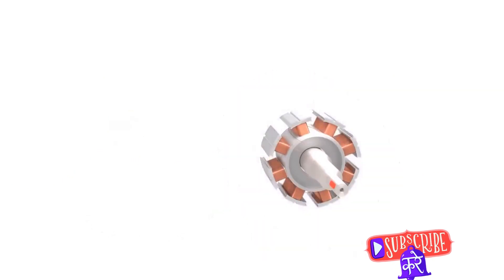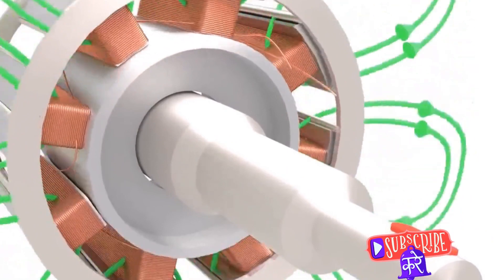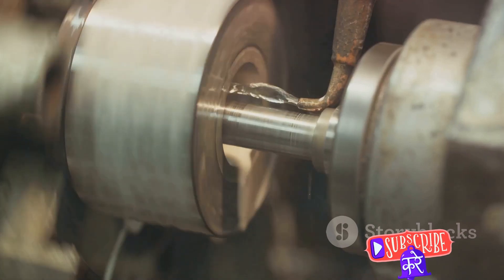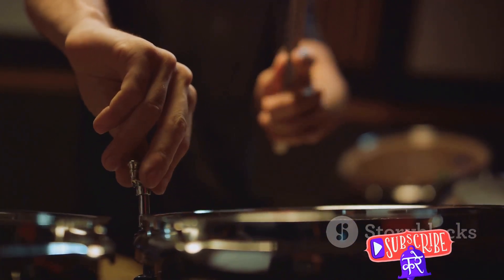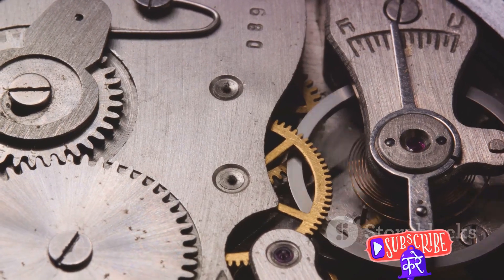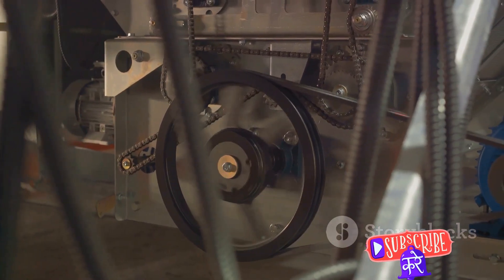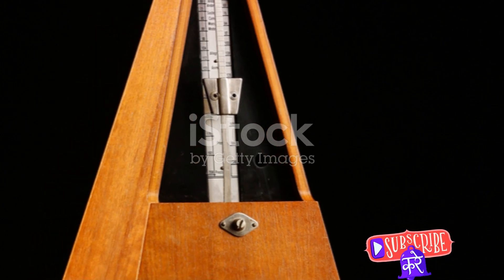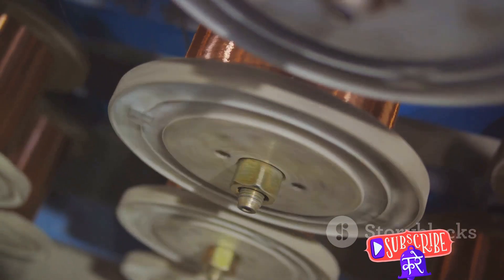MIND-BLOWING Synchronous Motor Secrets Revealed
Unlock the secret to the precision of synchronous motors! Learn about important features like damper winding and power factor correction. Plus, discover the synchronous speed formula and how gear motors play a role. Don't miss this informative .
Unlock the secret to the precision of synchronous motors! Learn about important features like damper winding and power factor correction. Plus, discover the synchronous speed formula and how gear motors play a role. Don't miss this informative . synchronousmotor acgenerator 8ugustusUnlock the precision secret of synchronous motors! In this video, we'll take a closer look at the advantages of synchronous motors and their accuracy in comparison to asynchronous motors. Don't miss this in-depth analysis of synchronous and synchronous reluctance motors. synchronous synchronousmotor 8ugustusUnleash the precision secret of synchronous motors! Learn about its accuracy, advantages and disadvantages compared to asynchronous motors and synchronous reluctance motors. synchronousmotor precision motorIn this video, we take a deep dive into the inner workings of a synchronous motor. From understanding the basic principles of synchronous motors to exploring how they operate with precision timing and efficiency, this video covers it all. Watch as we break down the key components and functions of a synchronous motor, providing you with a comprehensive guide to how these powerful machines work.If you've ever been curious about the magic behind synchronous motors and how they play a critical role in various applications, this video is a must-watch. Whether you're a seasoned engineer or just starting to learn about motor technology, you'll gain valuable insights into the fascinating world of synchronous motors.Join us on this educational journey as we unravel the mysteries of synchronous motors and showcase their incredible capabilities. Get ready to be amazed by the intricate mechanisms that make these motors tick and discover the science behind their synchronous operation.Don't miss out on this opportunity to learn everything you need to know about synchronous motors in one insightful video. Hit the play button now and dive into the fascinating world of synchronous motor technology!Subscribe to our channel for more informative videos on engineering, technology, and innovation.synchronousmotor engineering technology electronics mechanicalengineering electricity motors power industrial innovation science automation electricalengineering machinery engineeringlife manufacturing energyefficiency ACmotor powergeneration motorcontrol Consider checking out my other videos too!Decoding the Future: A Comprehensive Guide to the Next Big Thing in Electronics Motor: The Power Behind the Magic Tesla: Pyramids, Power, and Mystery the Breeze: The Game-Changing Power of Windmills Generation: A Journey from Old to New Technologies Minds: What is Electrical Engineering Revolution: A Deep Dive into its Impact on Electrical Engineering Energy Facts: The Renewable Revolution ultimate guide for electrical engineering students Resistors: The Ultimate Guide for Beginners Must-Watch for Homeowners: How to Prevent Electrical Shortages Demystified: The Electrical Engineering Uncovered: An Electrical Engineer's Deep Dive Coil Unleashed: The Power of Moderne Facts About Electrical Engineering: A Deep Dive into Electrical Power Unleashed: Exploring Transformer Oil History: The Journey of Electrical Engineering